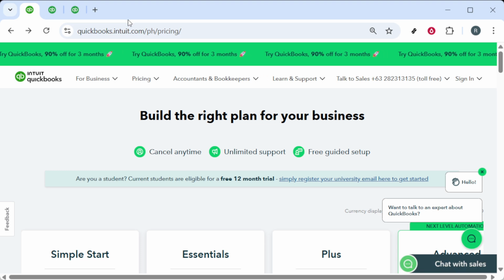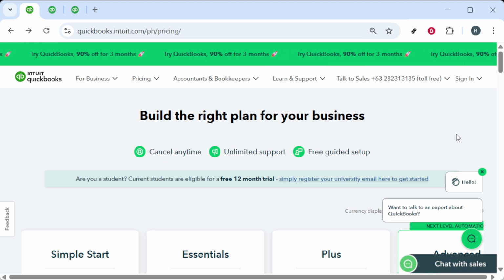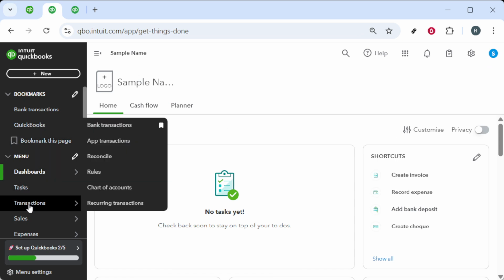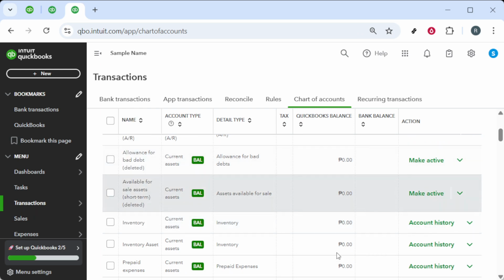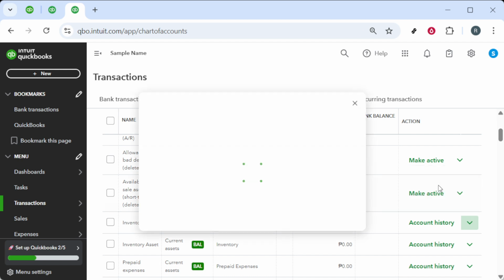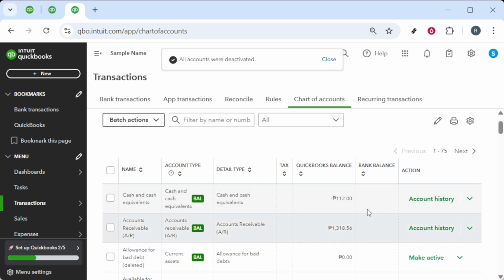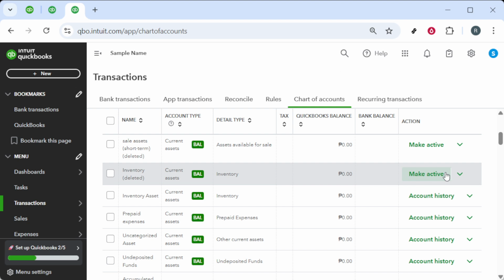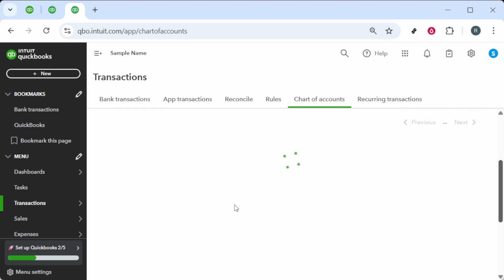How to Make an Account Inactive or Active Again in QuickBooks | Easy Guide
📂 Have old accounts you no longer use? This guide shows you how to make an account inactive or active again in QuickBooks Online. You’ll see how to clean up your chart of accounts while keeping past data intact.

✨ Keeps your books organized and manageable.